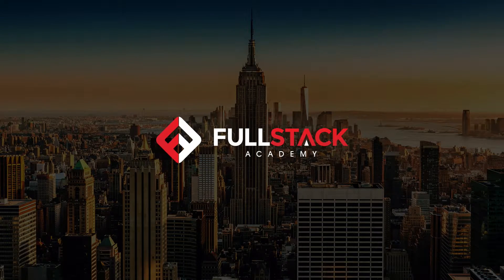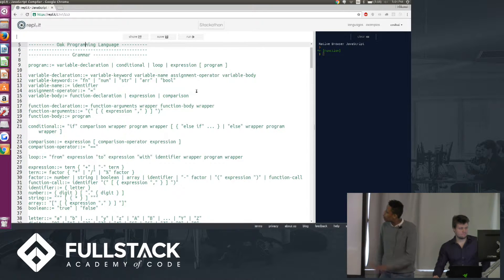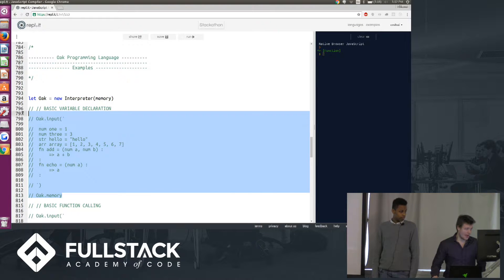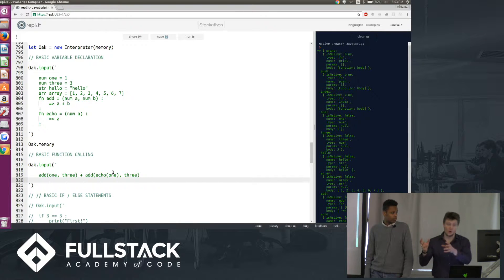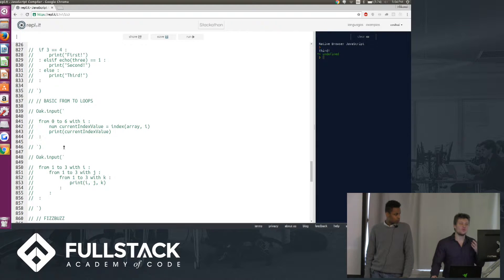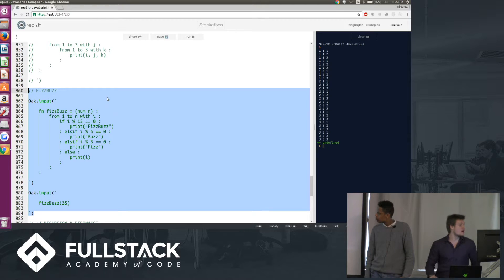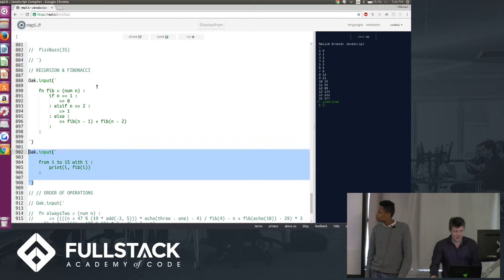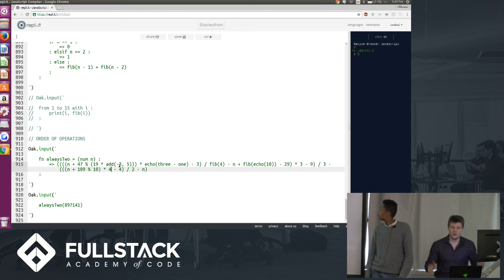Oak - A Small Programming Language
Clement and Hussein built a small language that supports fundamental programming tasks and concepts, including variable declaration, function calling, conditional statements, loops, order of operations, and recursion. The interpreter for the language, which they wrote purely in JavaScript, follows a grammar based on the EBNF syntax notation and tokenizes an input string before parsing it. The source code for their language can be found